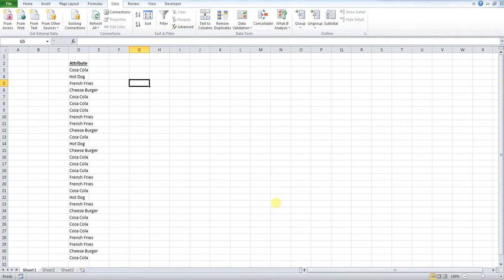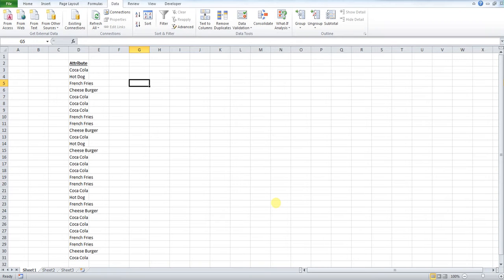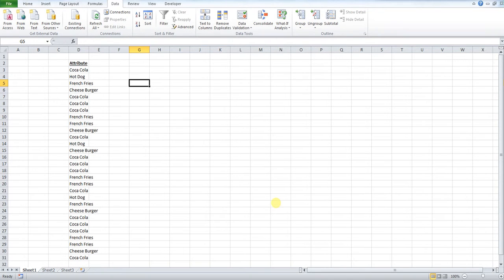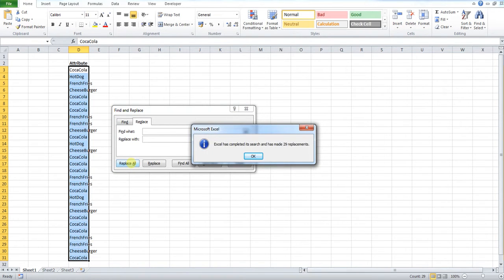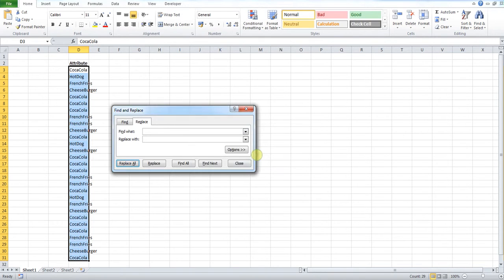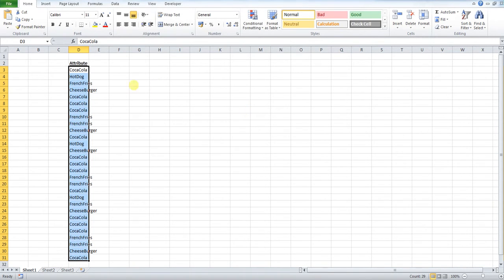How to remove spaces in Excel (also works in other Office programs)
This is a step by step tutorial on how you can remove unwanted spaces from Excel data in a very efficient manner. This is useful for removing spaces between unintended double barreled words, but also what appear to be blank cells but in reality are not considered blank by Excel.

This trick will also work in other Office based programs.

If you would like to view this in a written guide, if you struggled to follow along, then we have also written a supplementary step by step guide which can be located here.